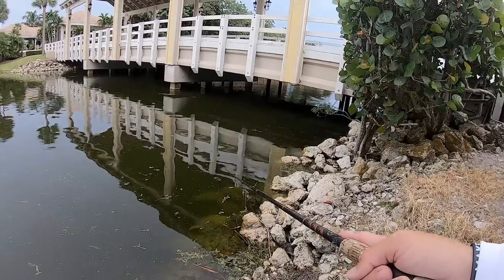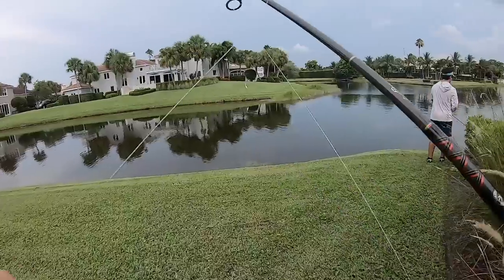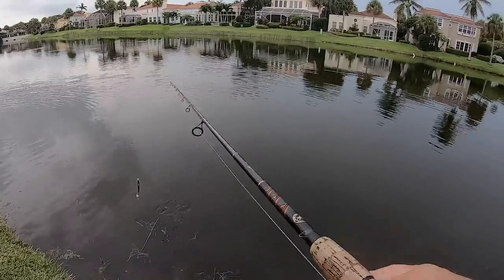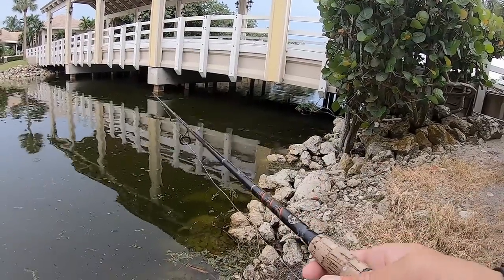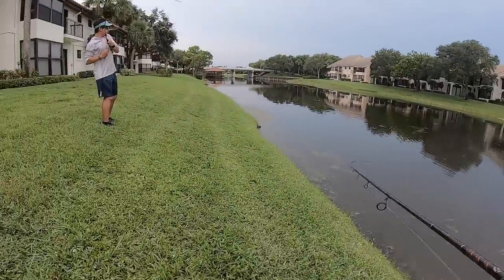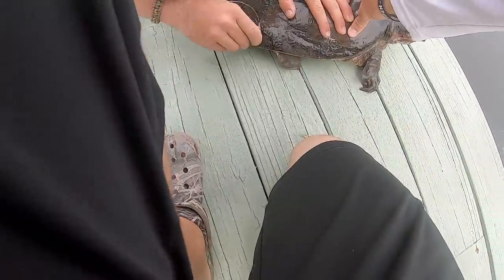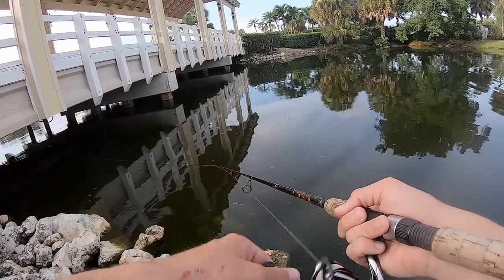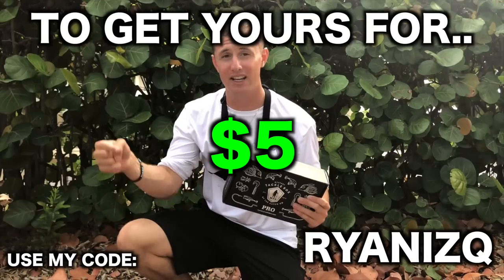Catching HUGE Snook in TINY Bridge!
In this video, I get an amazing package from Mystery Tackle Box! Slap full of juicy baits.. I took it to a BRAND NEW spot and I NEVER expected this to happen...
I loved this month's MTB Box!
🔼Follow My Other Social Media🔼
GET READY! Ryan Iz Fishing Merch is coming VERY SOON! :)